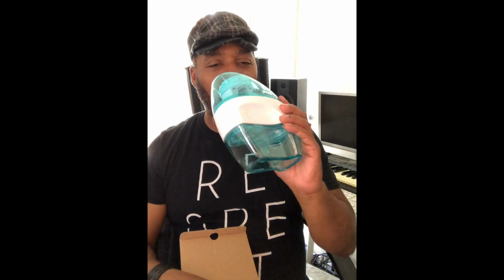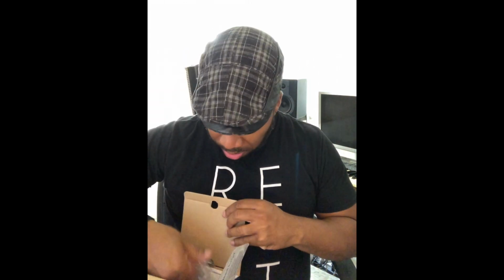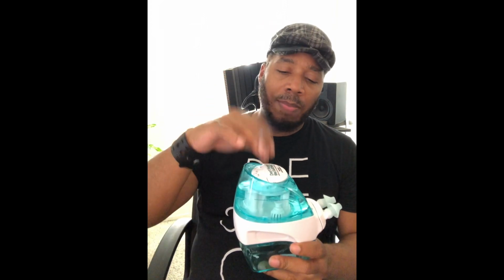L. YOUNG NAVAGE PRODUCT REVIEW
I recently came across a revolutionary product that claims to irrigate the nasal cavity and improve breathing. Being a long term allergy and sinus congestion sufferer I had to try it out. HERE'S MY HONEST REVIEW.